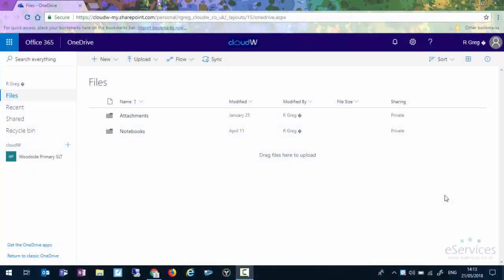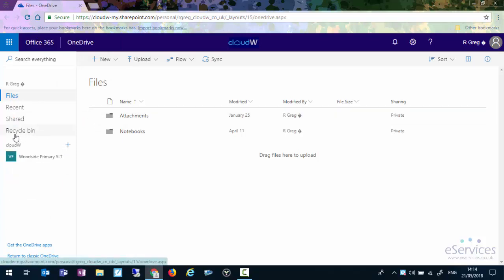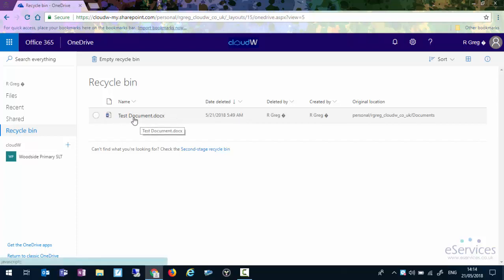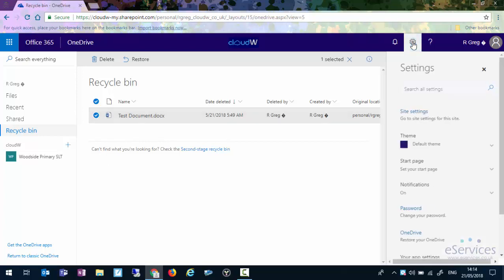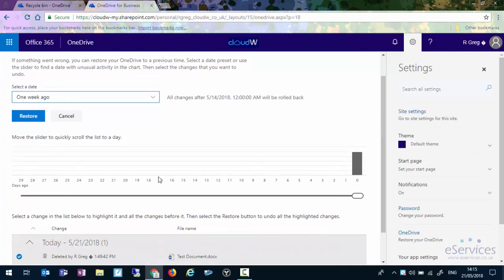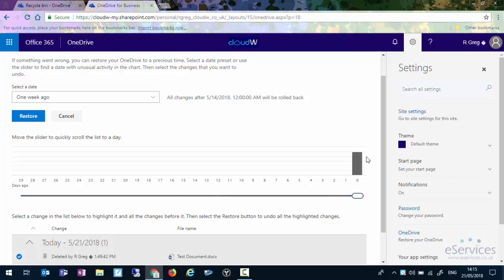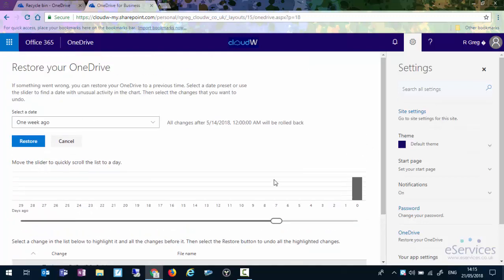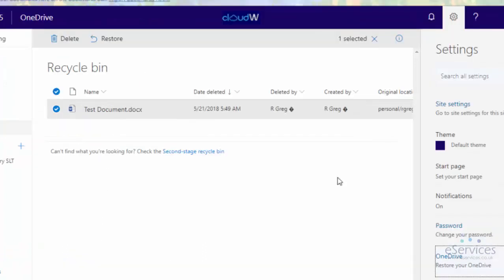Restoring Files in One Drive | Tutorial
If you accidentally delete a file on One Drive you can recover it. This video shows the two ways you can restore your One Drive by either recovering certain files or restoring your One Drive to how it was a few days previous.